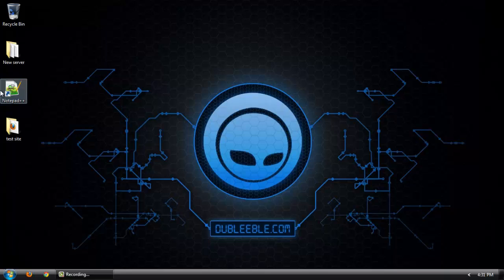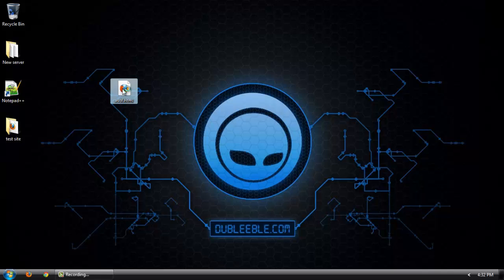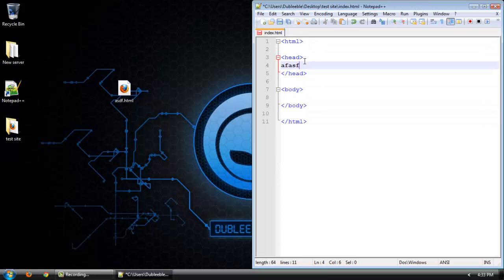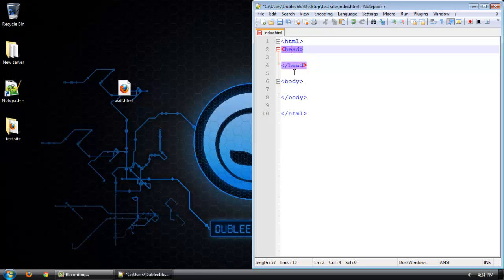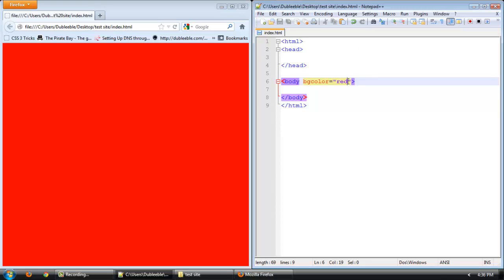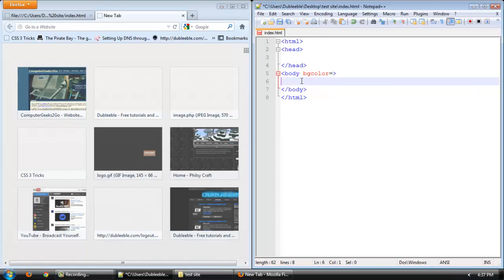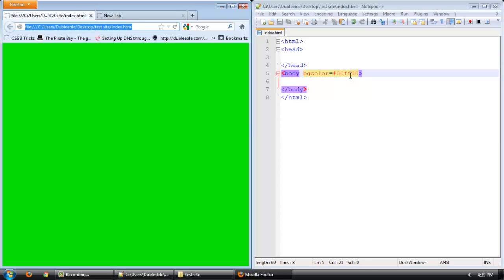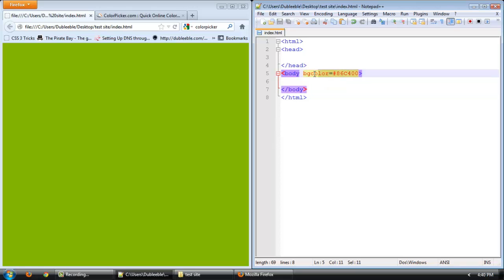Basic Html Tutorial #1 | intro